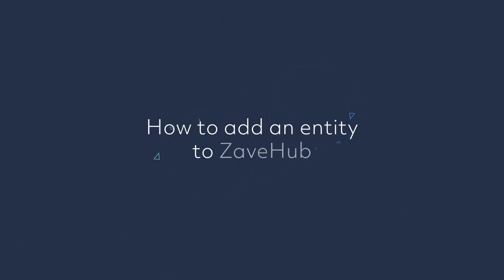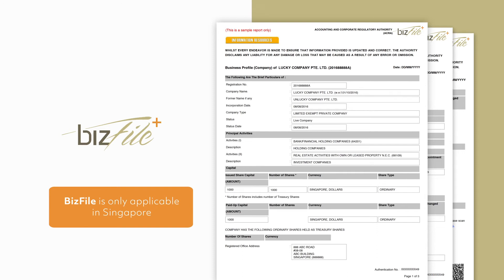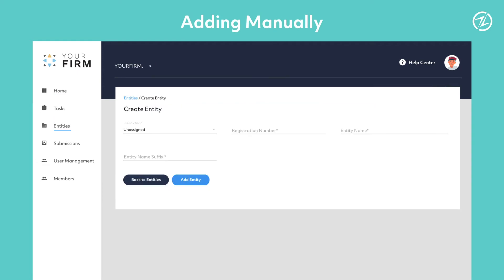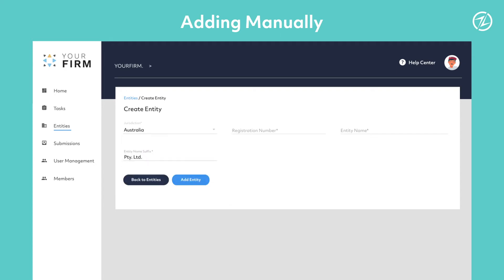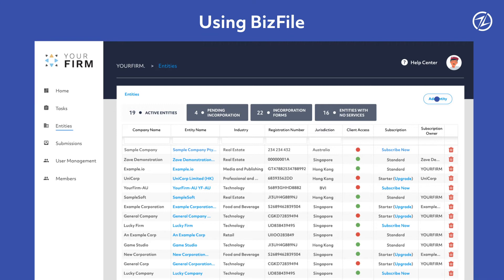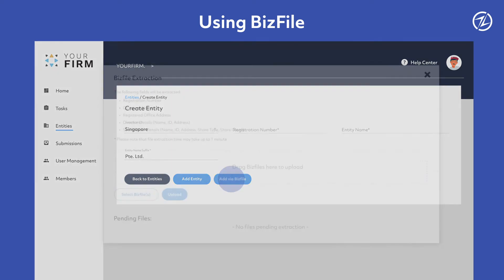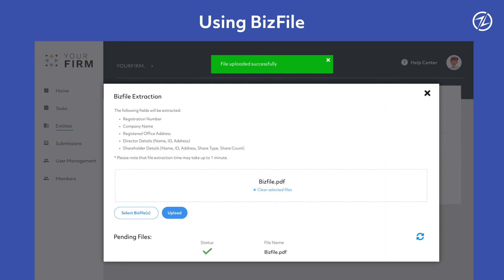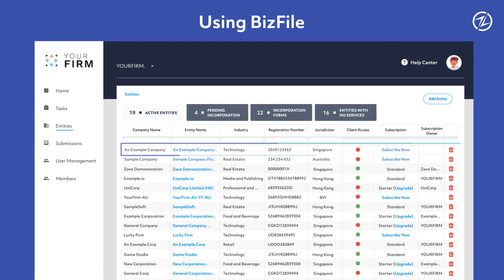Add an Entity to ZaveHub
Once you've onboarded your firm onto ZaveHub, you're ready to add your first entity! If you have a bizfile for a Singapore company, you can upload the file and the platform will extract all the necessary information in seconds.